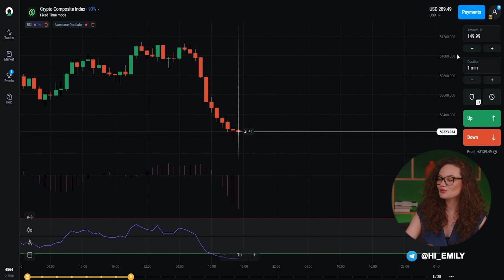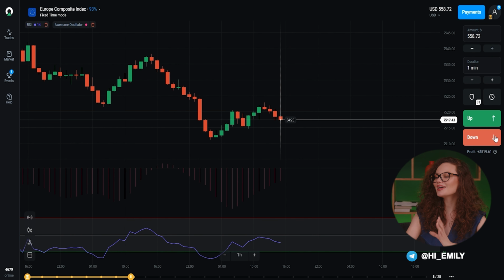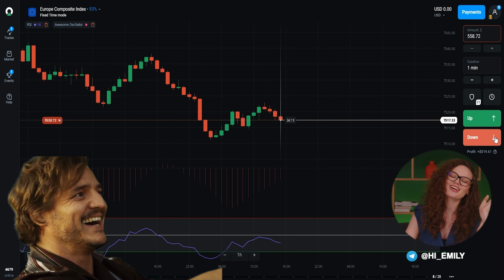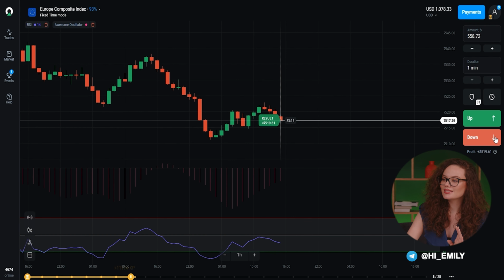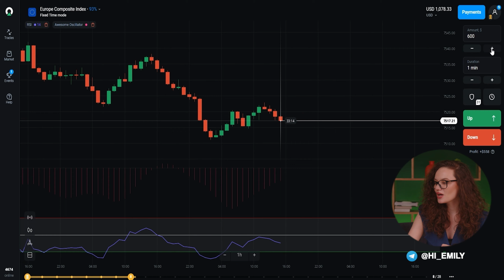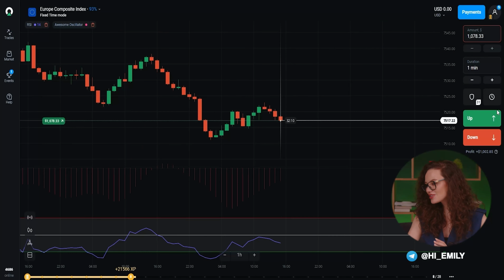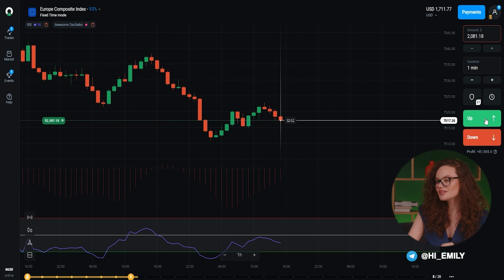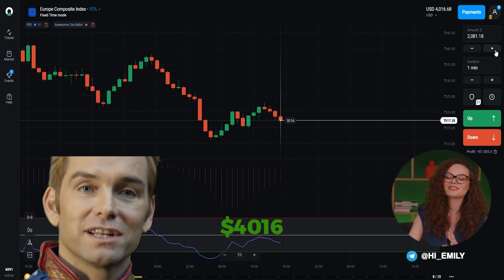1 Minute Trading Strategy: Turn $150 into $4000 | Binary Options Strategy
1 Minute Trading Strategy: Turn $150 into $4000 | Binary Options Strategy

Welcome to Emily Copy Trade! In this video, I’m going to share an exciting and highly effective trading strategy on Olymp Trade that helped me turn $150 into $4000 in just 1 minute! This binary options strategy is perfect for both beginners and experienced traders looking to maximize their profits in a short amount of time.

🔴 What You’ll Learn in This Video:
1. Step-by-Step Guide: Detailed walkthrough of the 1-minute trading strategy.
2. Key Indicators and Tools: Essential tools and indicators you need to succeed.
3. Risk Management: Tips on managing your investment to minimize risk.
4. Live Trading Example: Real-time example to demonstrate the strategy.
5. Pro Tips: Insider tips to improve your trading performance.

📈 Why Olymp Trade?
• User-friendly platform for both beginners and pros.
• Wide range of assets to trade.
• Competitive payout rates and low minimum deposits.

🌟 Key Points:
• How to identify the best entry and exit points.
• Utilizing technical analysis for better decision-making.
• Importance of discipline and consistency in trading.

⏰  Timestamps:
0:00 - Introduction
0:07 - About Olymp Trade Trading strategy
1:40 - how to setup indicator at Olymp Trade
1:57 - Live trading in Olymp Trade
4:32 -  trading result
4:53 - Outro